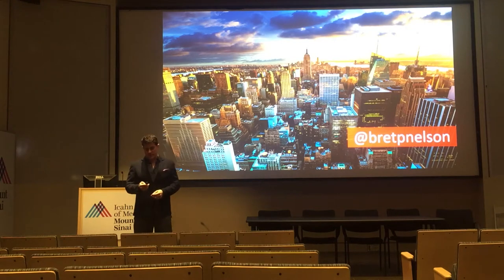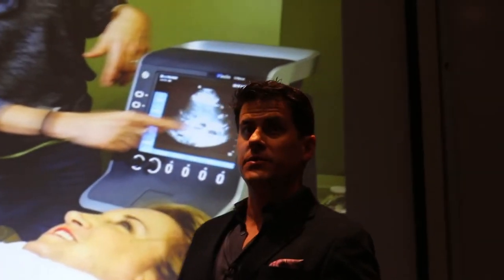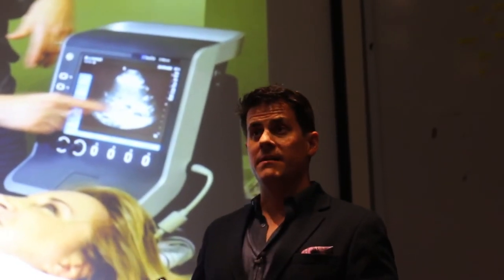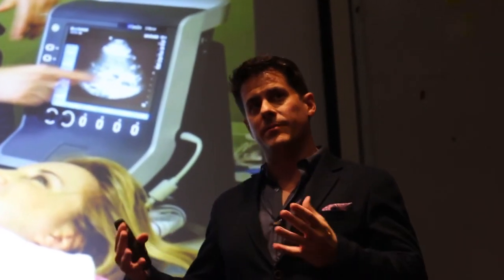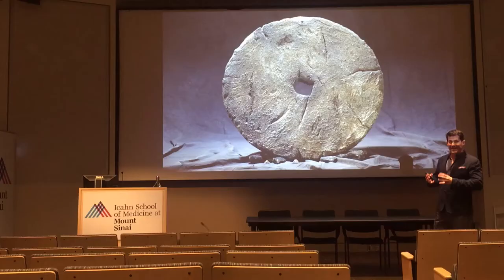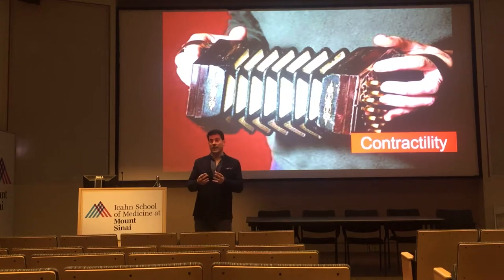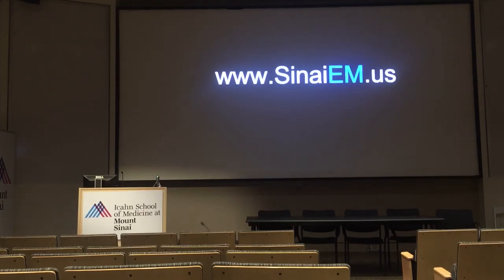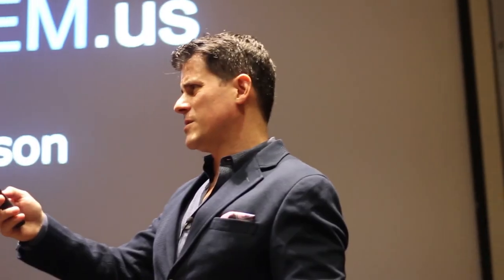Cardiac, Lung, and IVC ultrasound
Point of care ultrasound to examine the heart, lungs and IVC. Even basic assessments can be very powerful in finding causes of shock, assessing volume responsiveness, etc.